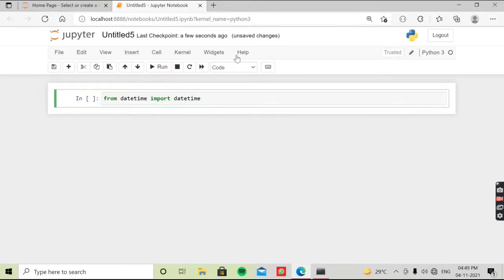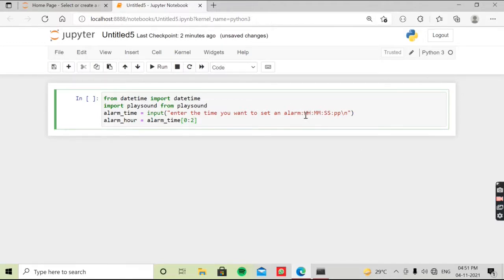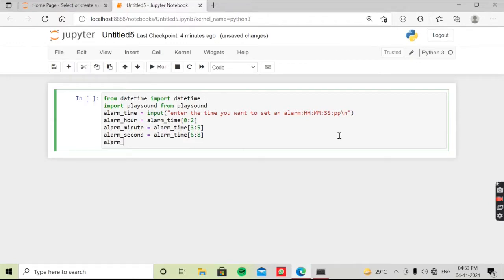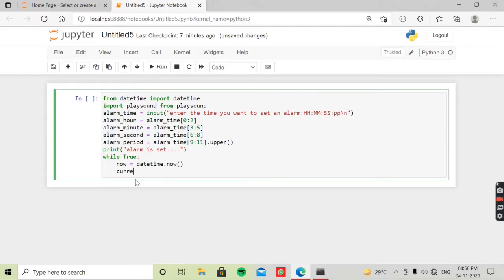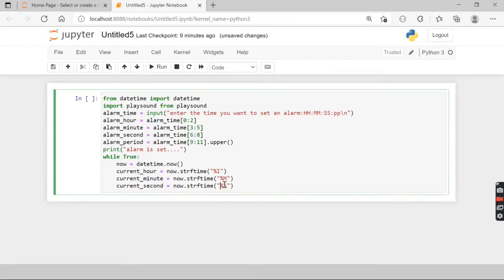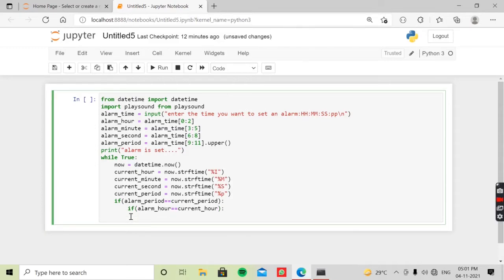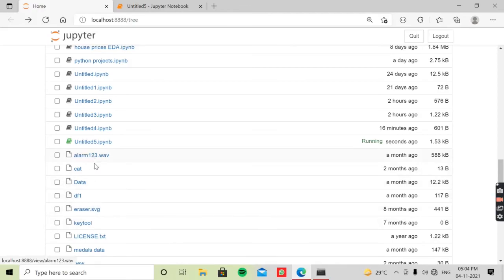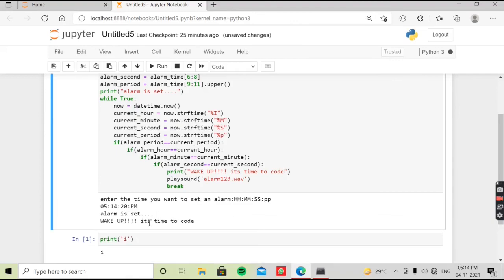How To Make An Alarm Clock With Python | codeHub | Easy Python Projects for beginners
How To Make An Alarm Clock With Python
Easy Python Project with just 20 lines of Code

I hope you liked this video on how to write a program to create an alarm with Python.